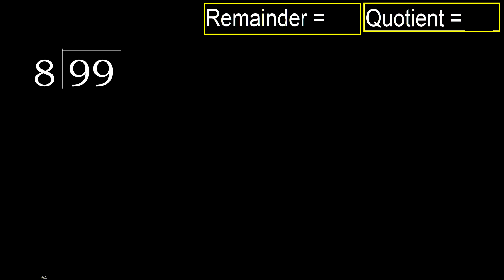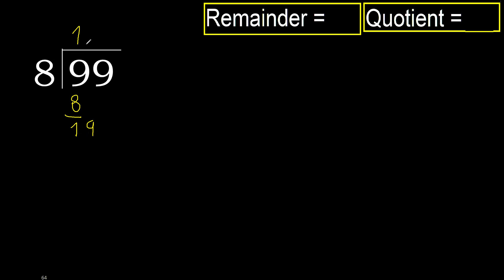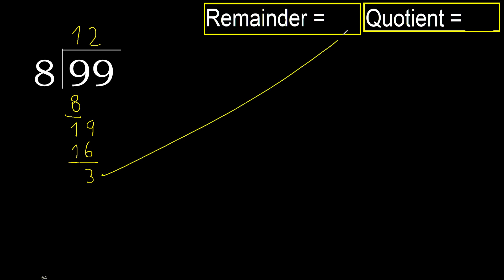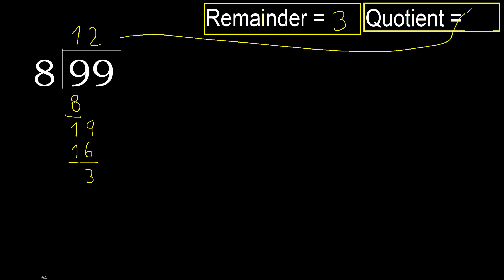Divide 99 by 8 . remainder , quotient . Division with 1 Digit Divisors . Long Division . How to do